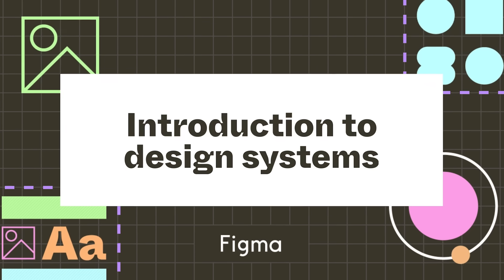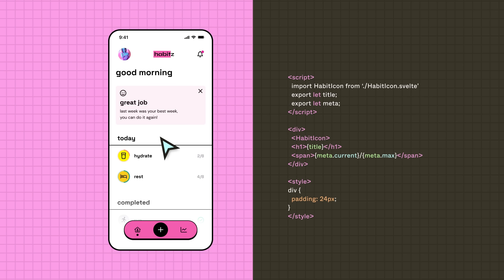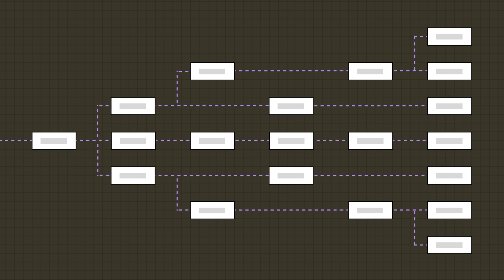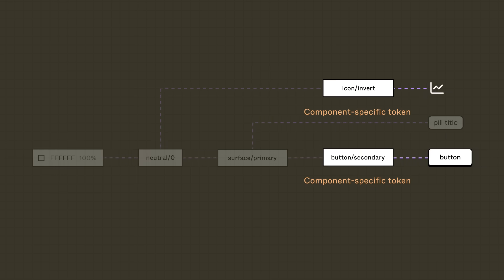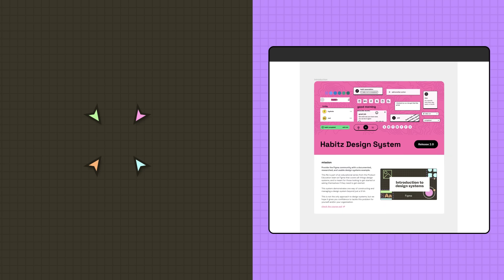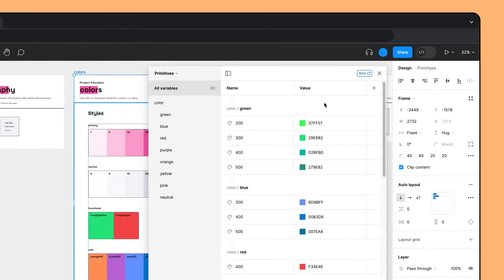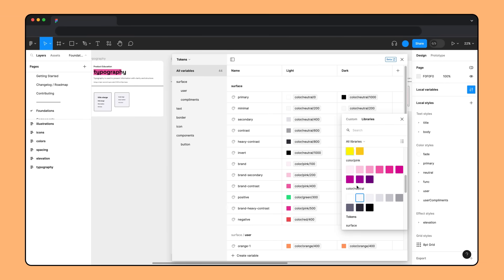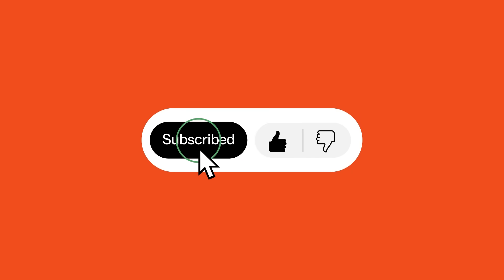Tokens, variables, and styles - Update: Introduction to design systems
Previously in our Intro to Design Systems course, we followed Kai—a product designer at a habit-forming app called Habitz—on their journey to building their first design system in Figma. Kai has been learning about design tokens and believes this could be the next step in supporting scalability of the Habitz design system. Come along with us to learn more!

Chapters:
00:00 - Introduction
00:55 - Design tokens
01:12 - What are design tokens?
02:16 - Aliasing
03:49 - Token organization
04:22 - Primitive tokens
04:55 - Semantic tokens
05:37 - Component-specific tokens
06:34 - Token ordering
07:07 - Implement tokens in Figma
08:16 - Migrate tokens
8:40 - Creating primitive tokens
09:08 - Tip: color scoping and hide from publishing
09:31 - Creating tokens collection
10:39 - Dark mode and spacing tokens
11:26 - Spacing tokens
11:40 - Tips for naming tokens
12:36 - Wrap up